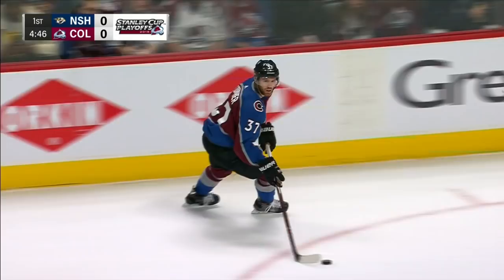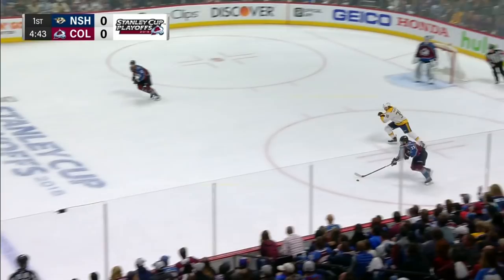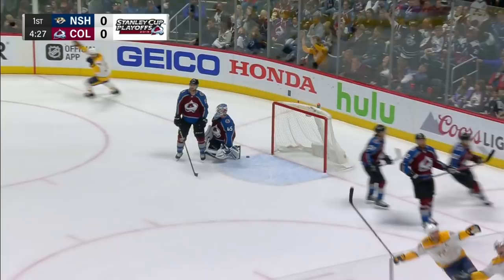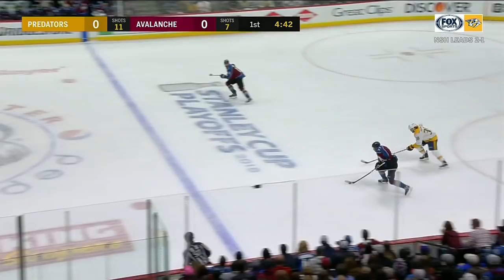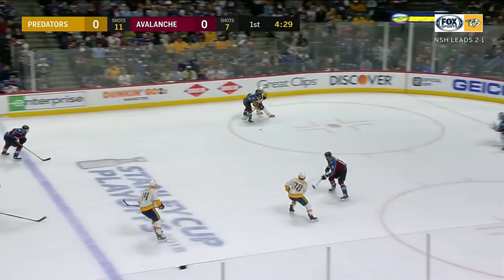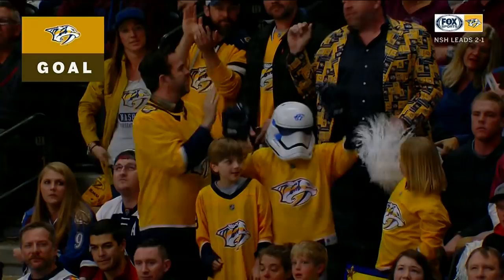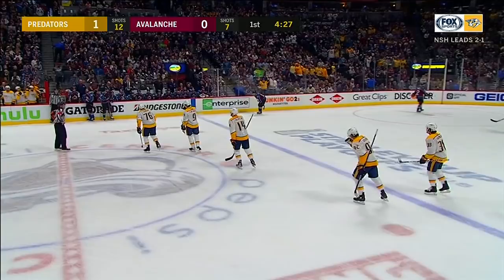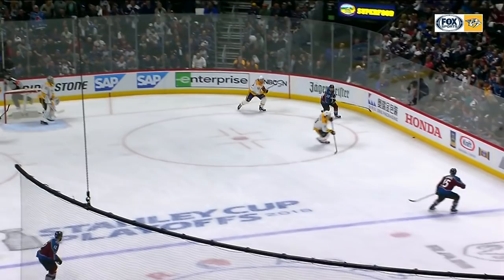Predators' Filip Forsberg victimizes another Avalanche defenceman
Watch as Filip Forsberg scores another highlight reel goal against the Colorado Avalanche and the Nashville Predators take a 1-0 lead in Game 4.